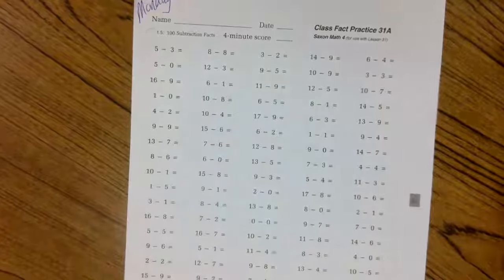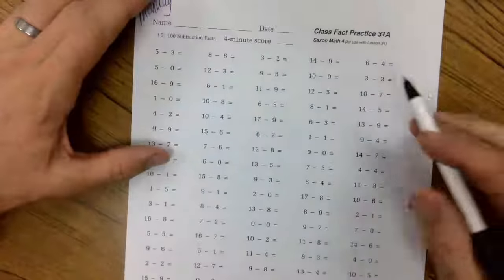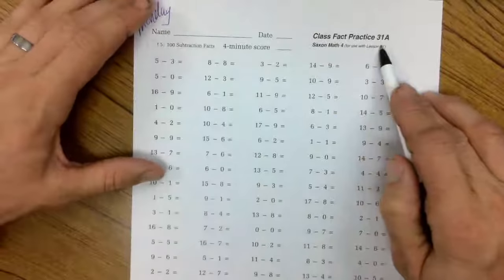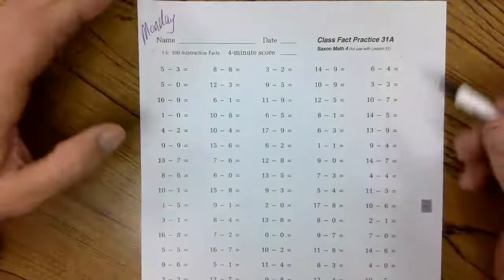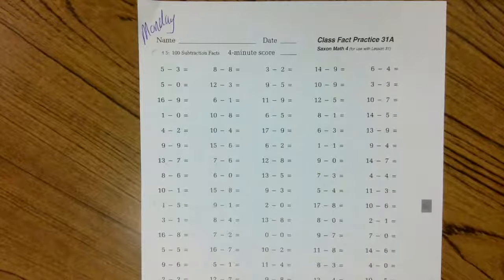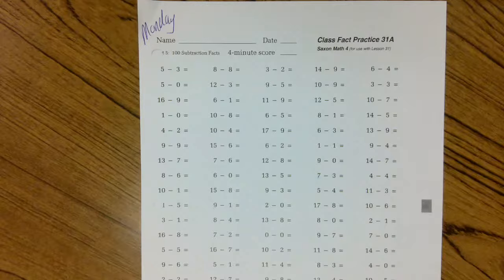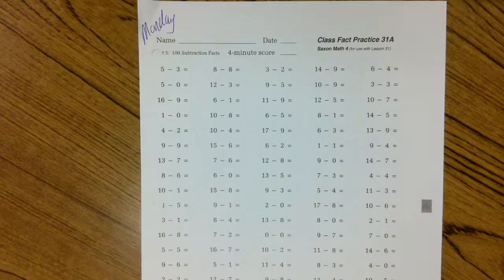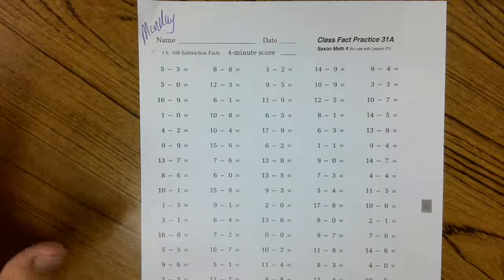Facts 31 Monday